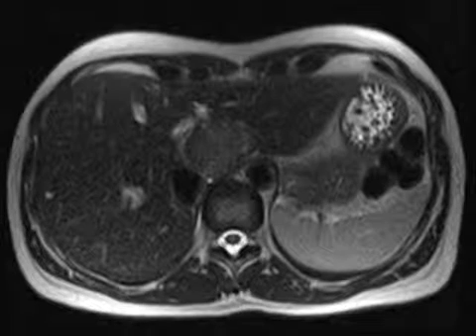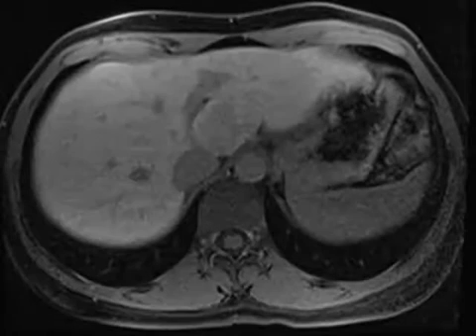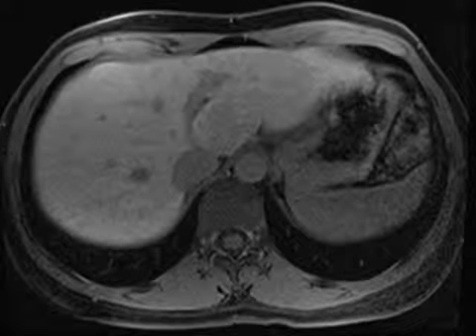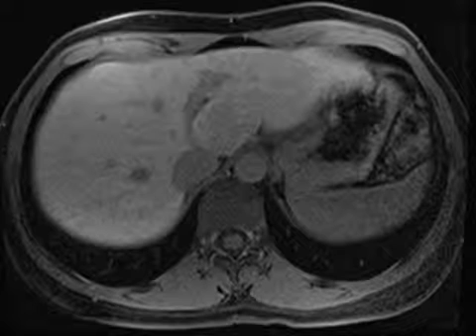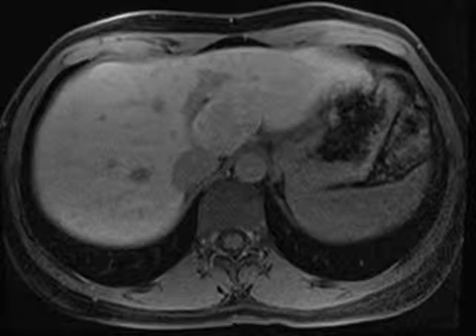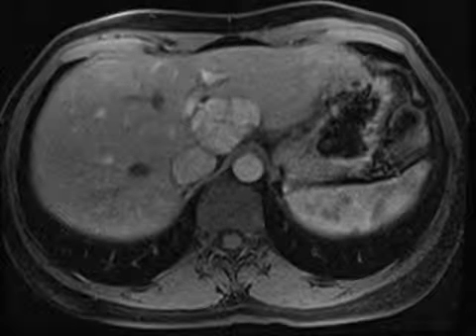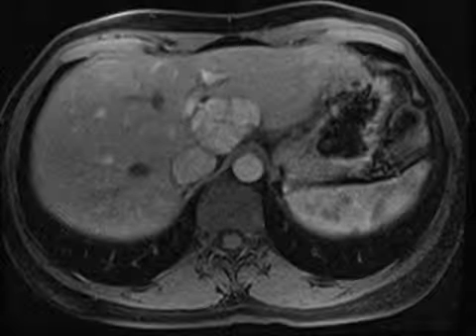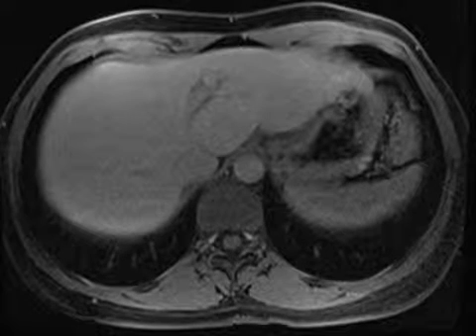FNH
MRI images demonstrates a FNH with homogenous enhancement in the arterial phase and uptake on the delayed hepatoibiliary phase with Eovist contrast. 15BMR77